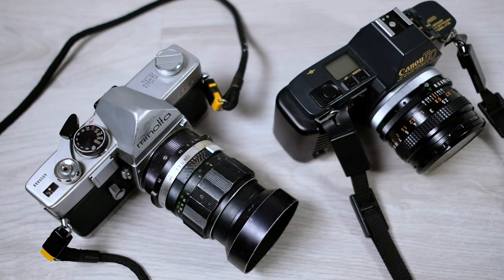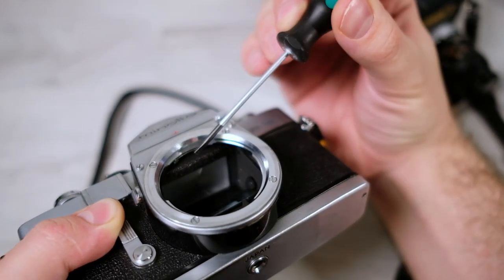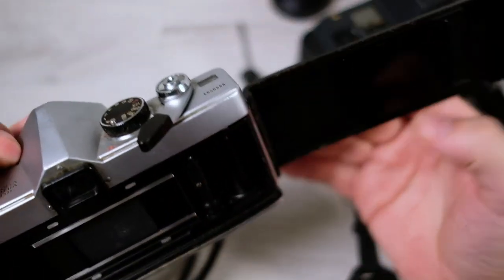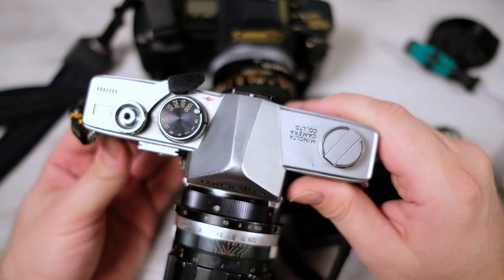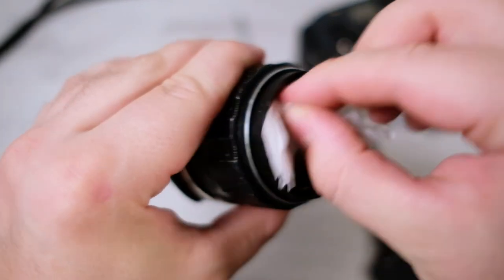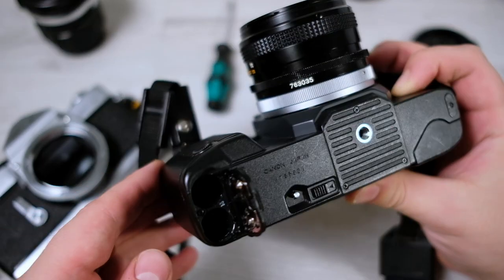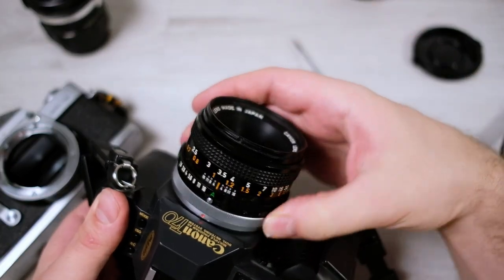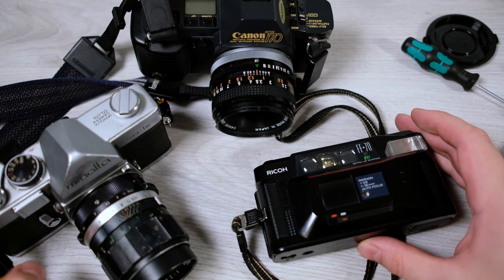How To Check the Condition of a Vintage 35mm Camera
A quick guide for how to check the condition of 35mm SLRs when camera thrifting. I use a Minolta SR-1s and a Canon T70 as examples. These are some recent thrifting finds, so I thought they could be suitable for a how to video.

Chapters:

0:00 Intro
0:20 Mechanical Camera (Minolta SR-1s)
6:06 Lens (Soligor 105mm 2.8)
7:54 Electronic Camera (Canon T70)
10:11 Compact Camera (Ricoh FF-70)